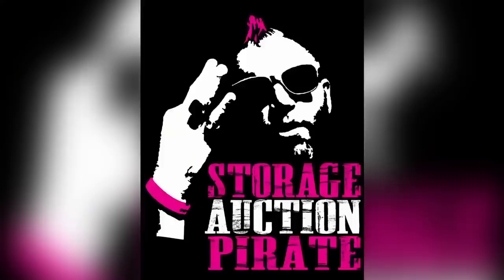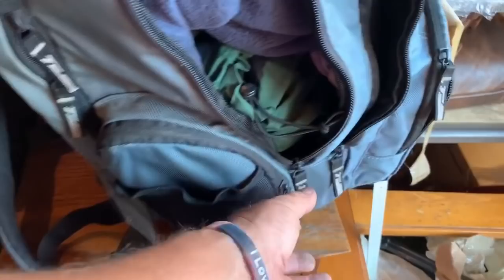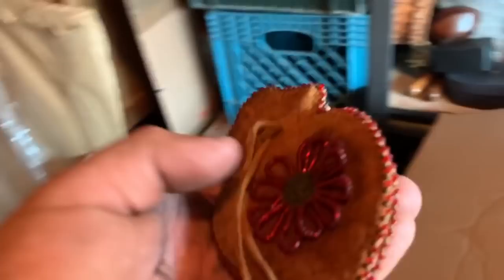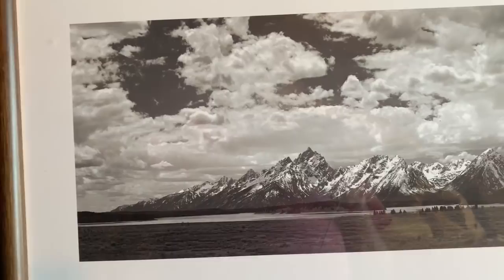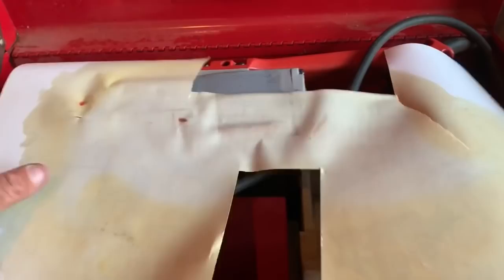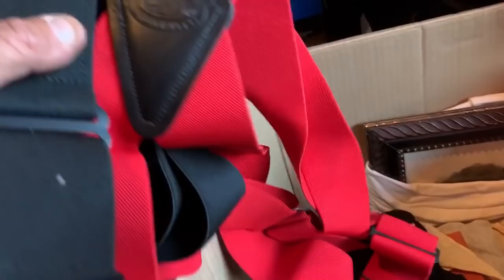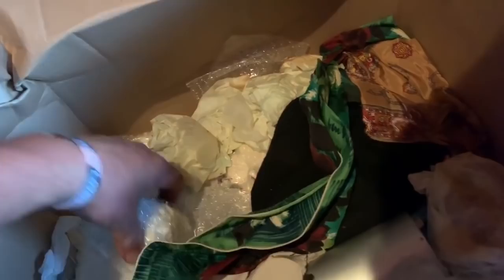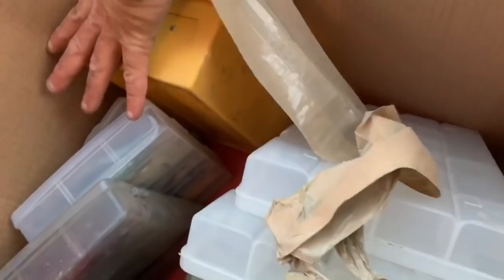$70,000.00 PROFIT in $7000.00 STORAGE! I bought an abandoned storage unit